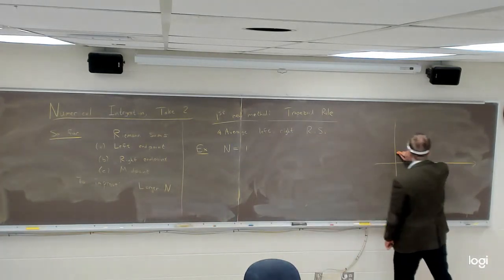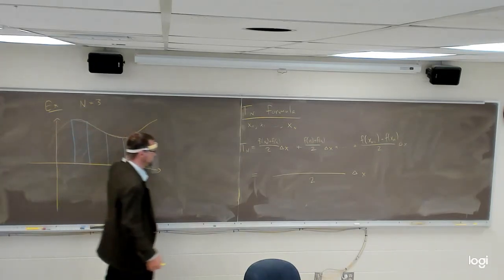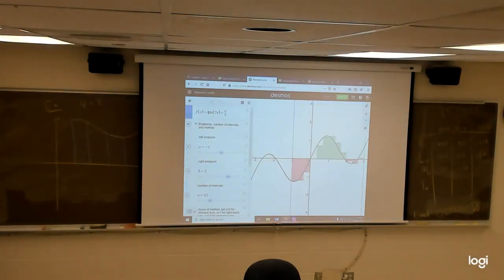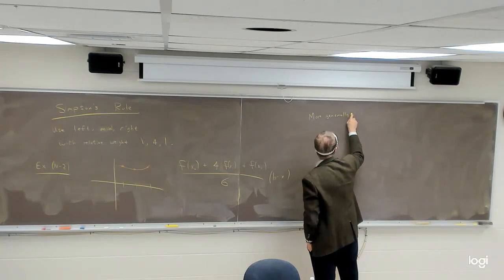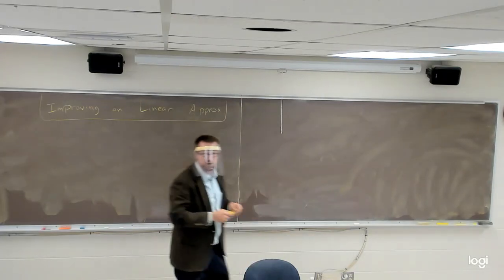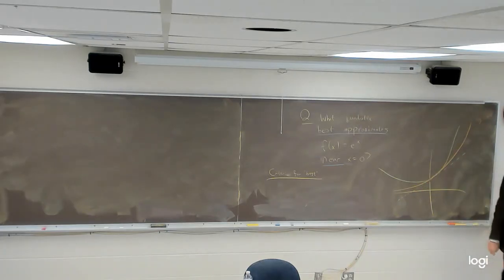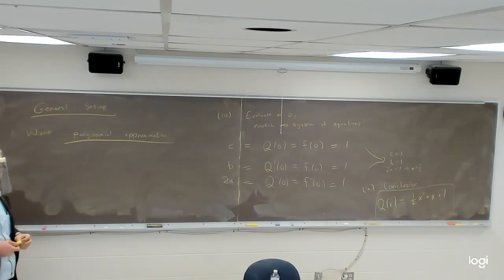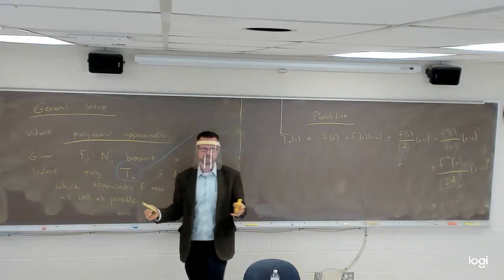220 Lecture 10/16: Trapezoid & Simpson; Taylor Polynomials